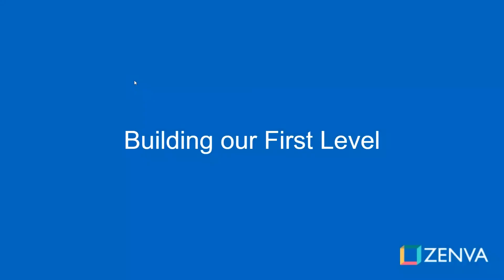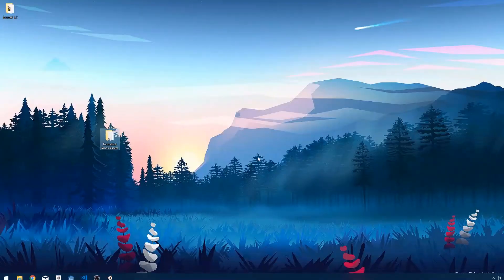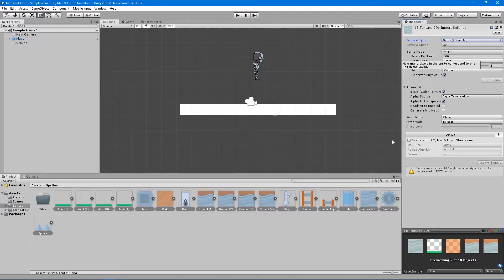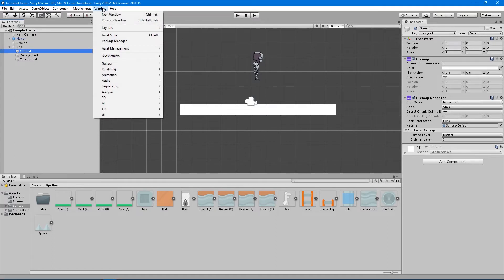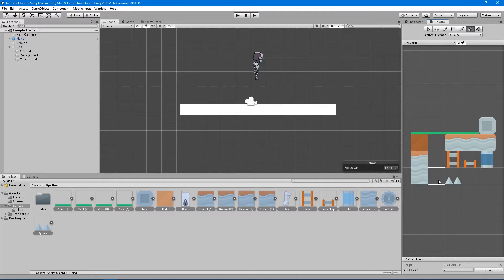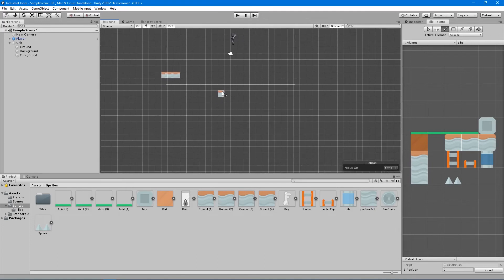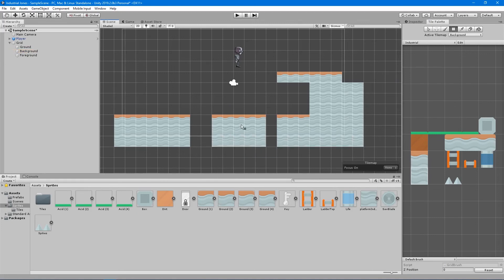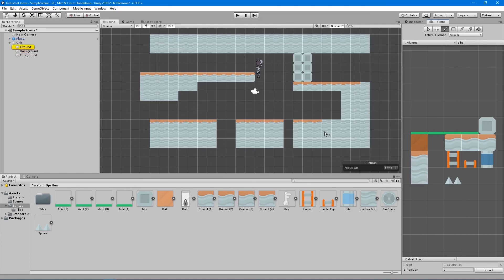Unity Tilemap Tutorial - Designing Your First Level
TRANSCRIPT

Hey guys, welcome back in this lesson, we're going to start building our first level, which means we have to import our tile assets. Just our sprite images, we're going to create a couple tile maps for that based on, you know, if it's the ground, so we can add different colliders to the ground versus just the background or maybe the foreground, things you cannot collide with for instance. They're going to set up a tile palette, which is just a grid of tiles that we can actually click on, and then paint in our scene view on the tile maps that we just created. So to do that, let's jump back into Unity. And what I want to do is first of all is import my tile. So in my assets folder I want to create a new folder and I'm going to call it sprites. Now, the way you organize this is obviously up to you. But this is how I want to handle this. And inside of sprites, I want to create a tiles folder. Now this is where Unity is going to build my tiles to. When I take a sprites, I can let Unity convert them into a tile asset for me and I'm going to put those right inside of that folder. But my slides are all going to go inside of this sprites folder. So now on my desktop and in the download a project files that you have, I have industrial Jones assets. And I just have all the sprites I'm going to use for this project. And what I want to do is bring all of these in at once, by just selecting them all and dragging them directly into Unity and dropping them in my folder. And there they all are. Now if I were to select all these by holding down shift and selecting the last one there, I can see their audio in 2D and UI because I have my project set to a 2D project by default. But if it's not the case, you can just select it just like that. And what I want to do is I want to change my pixels per unit to match what I want my what how I want my sprites to be sized in my game world. So I think it makes sense for my tiles to be one Unity unit in size. And to do that I have to take into account the size of my sprites in pixels. Now I know for some reason these sprites are 70 by 70, I would recommend a power of two if you were to make yours. But in this case these are Kinney assets or third party assets. So I'm just using them as they are. And I in fact created a couple of my own tiles to go with this or a couple of my own sprites here with the key, the door and the ladder top because of the way we're handling this, I had to make it a bit differently. But these are all 70 by 70. And that means I want to set my pixels per unit since I want one unit to be one tile to be 70.